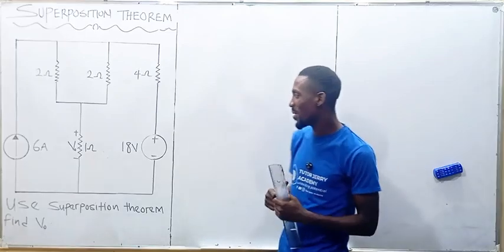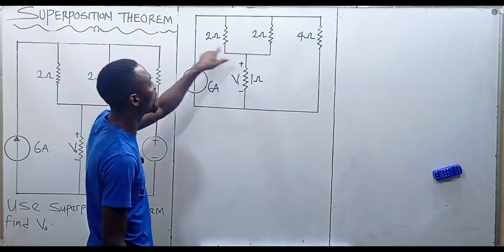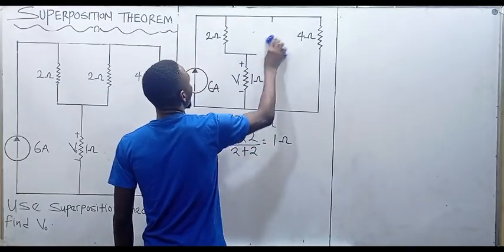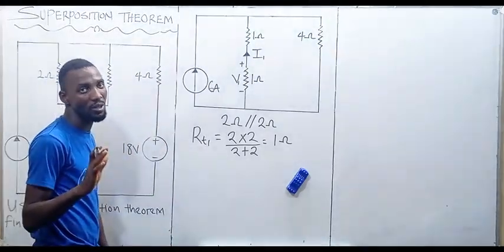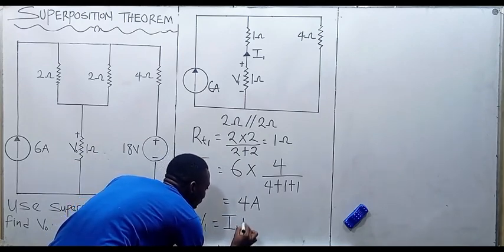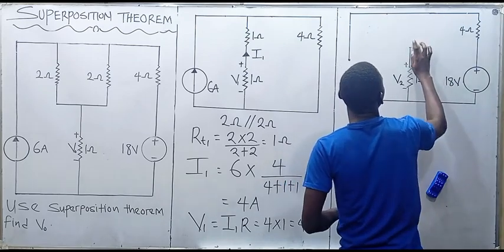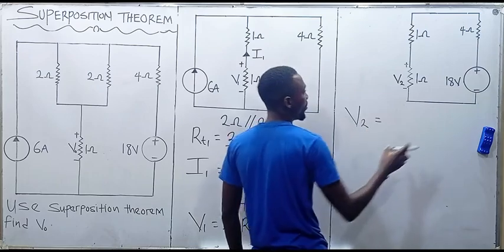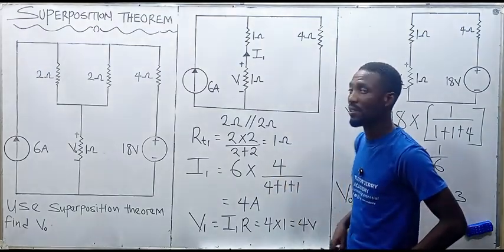Superposition Theorem Problem | The Trick to Solve Circuits Easily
Struggling with Superposition Theorem? In this step-by-step tutorial, you'll learn a simple problem-solving trick that makes analyzing electrical circuits much easier.

This solved example demonstrates how to apply the Superposition Theorem correctly by considering one independent source at a time, deactivating the remaining independent sources, and combining the results to determine the final voltage or current in the circuit.

If you've ever found Circuit Analysis difficult, this lesson will help you develop a clear and systematic approach that you can use in engineering examinations and real-world applications.

✔ Superposition Theorem Step-by-Step
✔ A Simple Trick for Solving Circuit Problems
✔ How to Deactivate Voltage and Current Sources
✔ Finding Voltage and Current in Electrical Circuits
✔ Circuit Analysis Techniques
✔ Network Theory Fundamentals
✔ Complete Worked Example

University Students

College Students

GATE Aspirants

Whether you're preparing for assignments, quizzes, semester examinations, FE/EIT certification, GATE, or technical interviews, this tutorial will help you master the Superposition Theorem through practical problem-solving.

 This video is part of our Complete Circuit Analysis Course, covering Kirchhoff's Laws, Mesh Analysis, Supermesh Analysis, Nodal Analysis, Supernode Analysis, Superposition Theorem, Thevenin's Theorem, Norton's Theorem, and more.

superposition theorem problem, superposition theorem, superposition theorem solved example, superposition theorem solved problem, trick to solve circuits, circuit analysis, network analysis, linear circuits, electrical engineering, electronics engineering, circuit theory, engineering tutorial, FE exam preparation, GATE electrical engineering, EIT exam review, engineering solved examples, tutor jerry academy